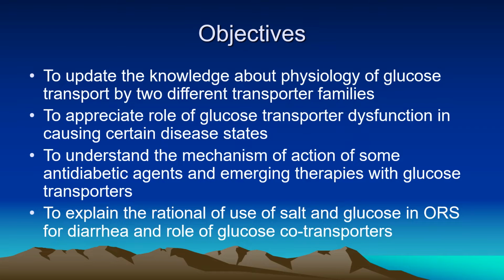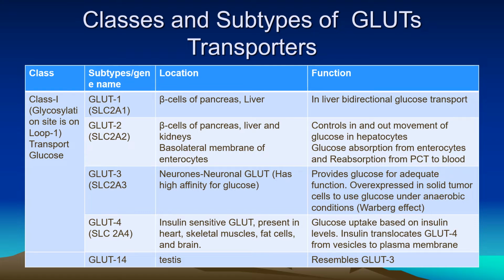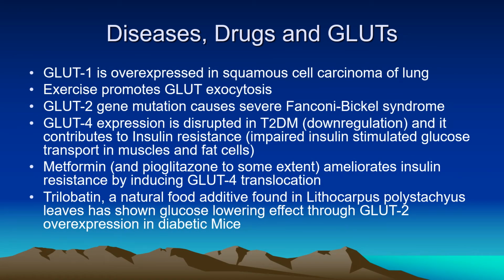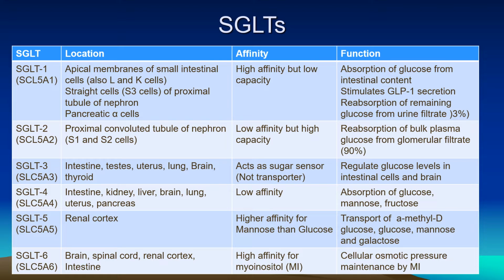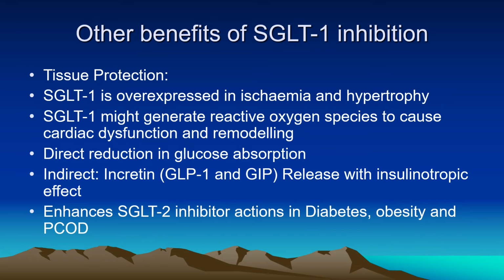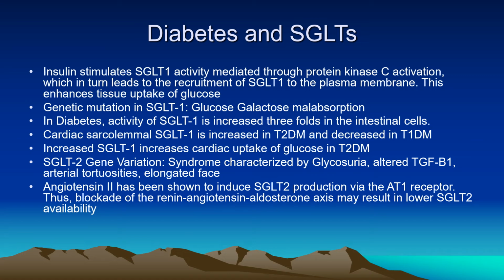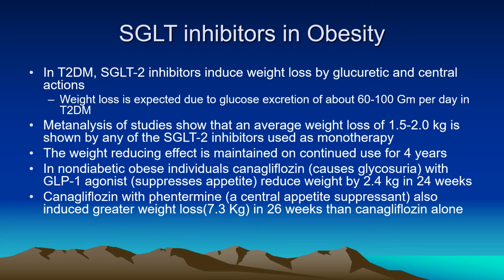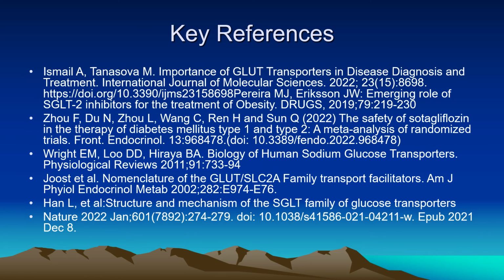Glucose Transport Across Cell Membranes | Pharmacology